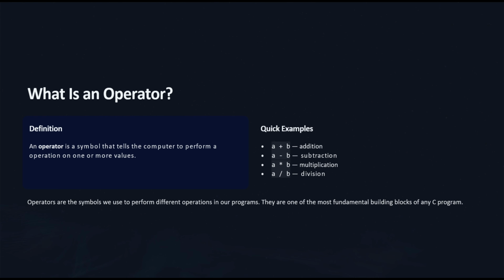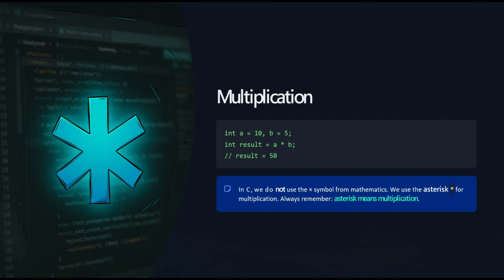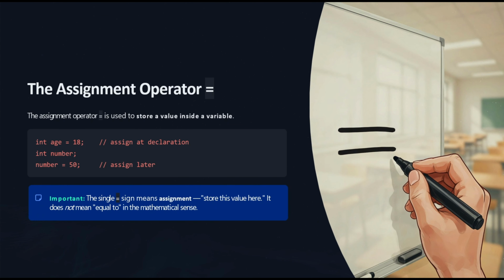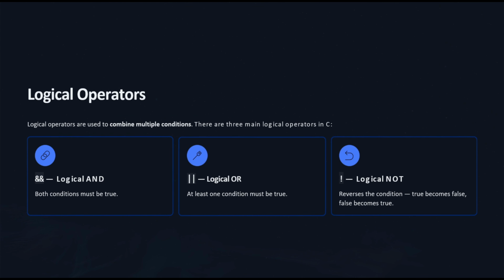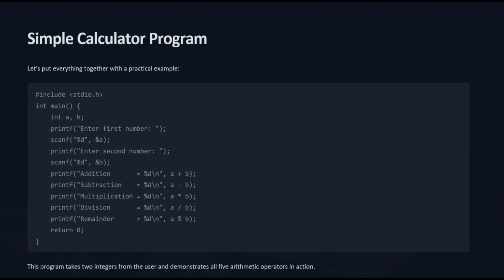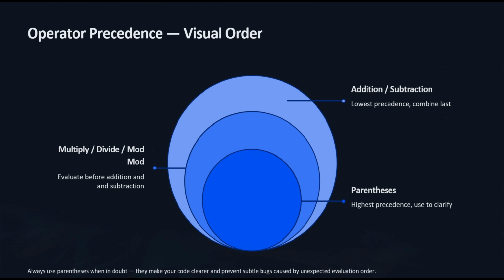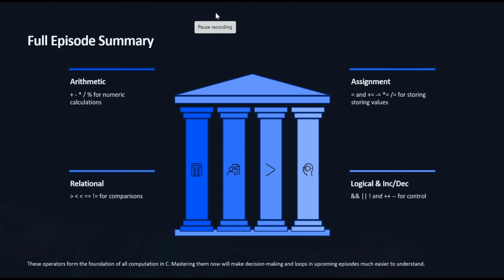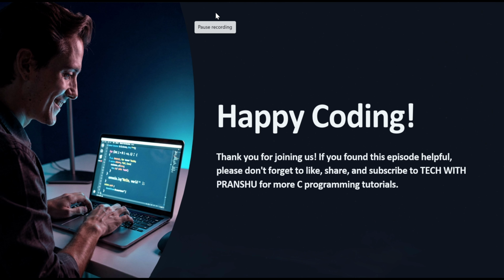Operators in C Programming | Arithmetic, Relational, Logical & Assignment Operators | Episode 4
Welcome to Episode 4 of the Complete C Programming Series! 🚀

In this video, we learn about Operators in C Programming and understand how operators are used to perform calculations, comparisons, assignments, and logical operations in C.

In this episode, you will learn:

✅ Arithmetic Operators: +, -, *, /, %
✅ Addition and Subtraction
✅ Multiplication
✅ Division and Integer Division
✅ Float Division
✅ Modulus Operator and Even/Odd Checking
✅ Assignment Operator
✅ Compound Assignment Operators
✅ Relational Operators
✅ Difference between Assignment and Comparison Operators
✅ Logical Operators
✅ Logical AND, OR and NOT
✅ Increment and Decrement Operators
✅ Simple Calculator Program in C
✅ Operator Precedence
✅ Using Parentheses to Control Evaluation Order
✅ Practice Programs for Beginners

We also look at practical C programs to understand how these operators work with real examples.

If you are learning C Programming from scratch, this episode will help you build a strong foundation for upcoming topics such as decision-making and loops.

📌 Episode 4: Operators in C
📌 Next Episode: Decision Making in C

Don't just copy the code — write it yourself, make mistakes, fix them, and keep practicing. That's how you actually learn programming! 💻

📢 Share it with other C programming learners